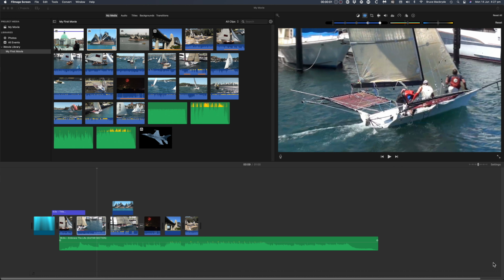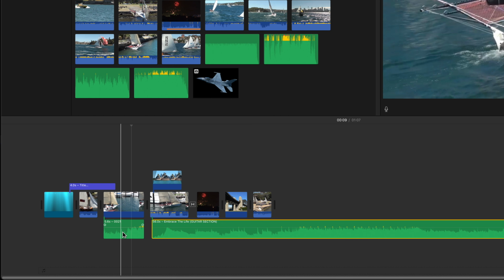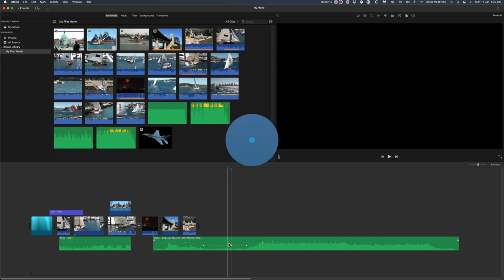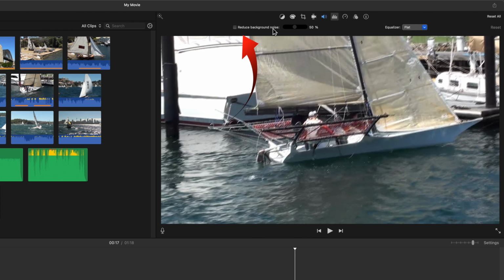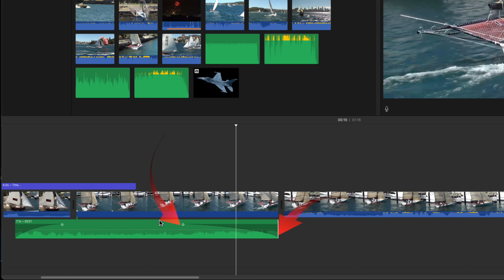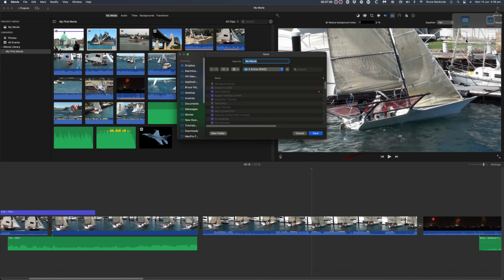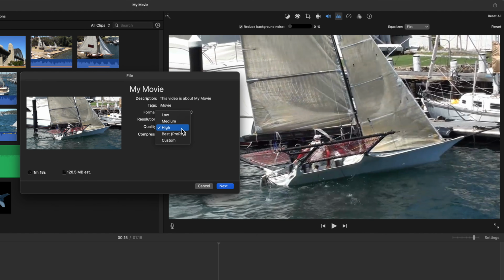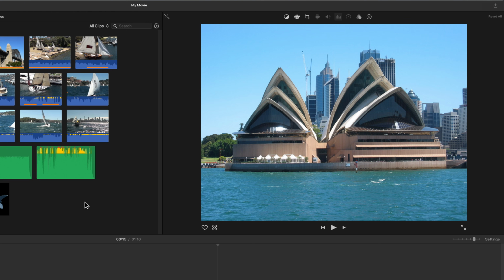iMovie Audio - Beginner - iMovie 10.2 Lesson 3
iMovie Audio. This Rookie series of tutorials is for new users of iMovie 10.2.3. It will quickly get you started and help you to understand how to easily create videos on your Mac.
The videos use my years of editing experience and 15 years of teaching to cover just the items you need to know, without going into unnecessary details that will bog you down.
This third lesson will look at editing the audio in your clips. It will also cover how to best export your Movie.

Beginning: 0:00
Detach Audio: 1:10
Increase or decrease audio levels: 1:58
Adjust just part of the audio: 2:23
Audio Corrections: 2:45
Automatically adjust audio levels: 3:01
Reduce the level of music when people are speaking: 3:14
Reduce Background noise like wind or traffic: 3:38
Voice Enhance, Music Enhance - Bass, treble levels: 3:58
Advanced audio: 4:07
Fade audio in and out or crossfade: 4:13
Export Options: 5:11
Audacity video: 6:24
Free Support: 8:19

RECOMMENDED IMOVIE KEYBOARD SHORTCUTS:
Play/Pause  = Space bar
To zoom out of Timeline view = Command+
Fit in Window = Shift+Z
Undo = Command+Z
Blade = Command+B
Copy = Command+C
Paste = Command+V

I’m Bruce Macbryde and my goal is to improve your knowledge and speed up your workflow with iMovie 10.2

These YouTube tutorials are great for learning iMovie 10.2:, but your questions don’t always get answered in a prerecorded tutorial.